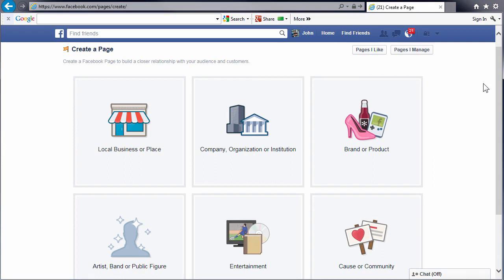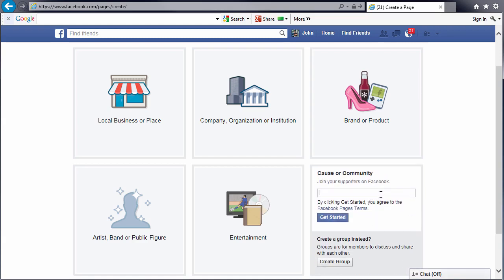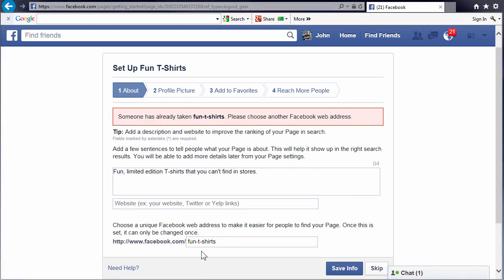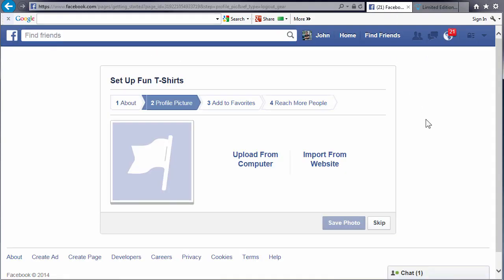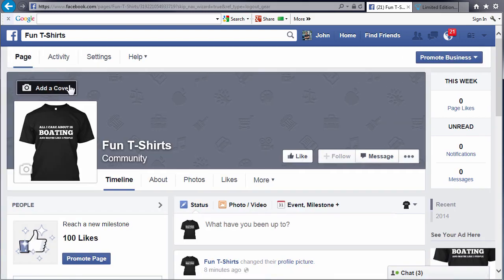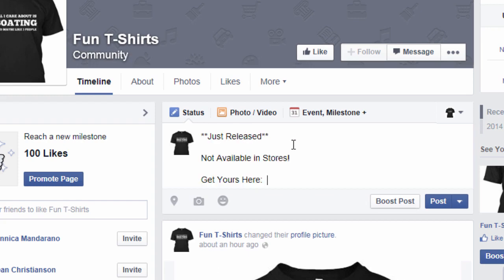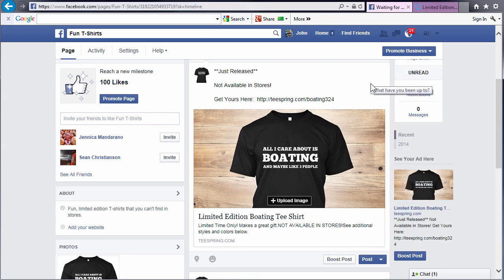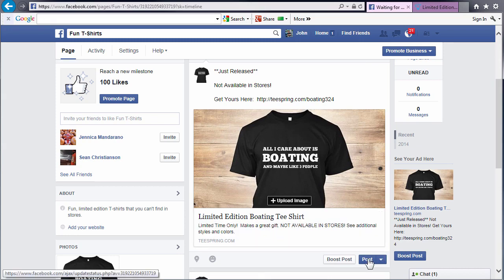08. Step 3 - Create a Generic Facebook Fan Page Ad | Sell T-Shirts with Teespring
08. Step 3 - Create a Generic Facebook Fan Page Ad | Sell T-Shirts with Teespring